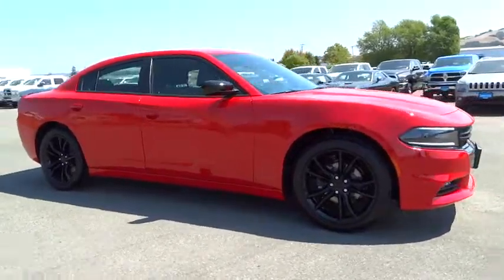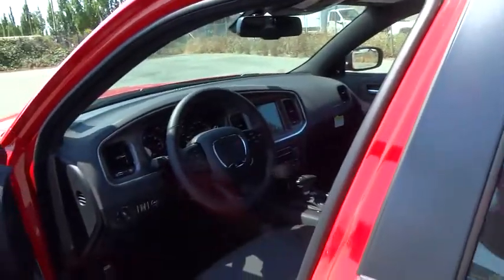2016 DODGE CHARGER Santa Rosa, Petaluma, Marin, San Francisco, North Bay, CA GH302074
2016 DODGE CHARGER

2727 Dowd Dr.

Heated Seats, Remote Engine Start, Dual Zone A/C, Onboard Communications System, ENGINE: 3.6L V6 24V VVT, BLACKTOP PACKAGE, TRANSMISSION: 8-SPEED AUTO (8HP45). EPA 31 MPG Hwy/19 MPG City! SXT trim, TorRed Clear Coat exterior AND MORE!br /br /KEY FEATURES INCLUDEbr /Heated Driver Seat, Premium Sound System, Satellite Radio, iPod/MP3 Input, Onboard Communications System, Remote Engine Start, Dual Zone A/C, Heated Seats. MP3 Player, Keyless Entry, Remote Trunk Release, Child Safety Locks, Steering Wheel Controls. br /br /OPTION PACKAGESbr /BLACKTOP PACKAGE Wheels: 20 x 8.0 Gloss Black Painted Aluminum, Black-Edged Premium Floormats, Gloss Black Fascia Applique, Dark Brushed II Interior Accents, Sport Suspension, Dodge Grille Badge, Performance Steering Wheel, Black 1-Piece Performance Spoiler, Firestone Brand Tires, Tires: P245/45R20 BSW AS Performance, Gloss Black I/P Cluster Trim Rings, Satin Black Charger Decklid Badge, Compact Spare Tire, QUICK ORDER PACKAGE 29H Engine: 3.6L V6 24V VVT, Transmission: 8-Speed Auto (8HP45), ENGINE: 3.6L V6 24V VVT (STD), TRANSMISSION: 8-SPEED AUTO (8HP45) (STD). br /br /VEHICLE REVIEWSbr /If you're looking for a large sedan with equal parts performance, luxury and attitude Great Gas Mileage: 31 MPG Hwy. br /br /WHO WE AREbr /The new and pre-owned inventories at Lithia Chrysler Jeep Dodge of Santa Rosa are always stocked with a wide variety of Chrysler, Dodge and Jeep vehicles. The qualified sales representatives and expert auto technicians provide you with a straight forward, no hassle shopping and service experience every time. Come and meet us today at 2727 Dowd Drive; you can see everything our Santa Rosa, CA dealer has to offer! br /br /Plus government fees and taxes, any finance charges, $80 dealer document processing charge, any electronic filing charge and any emission testing charge. (Eff 7/1/12). Price contains all applicable dealer incentives and non-limited factory rebates. You mabr /